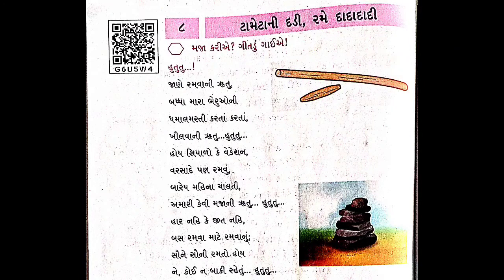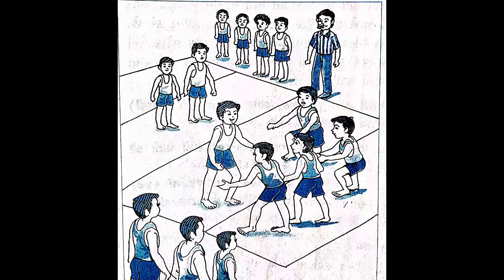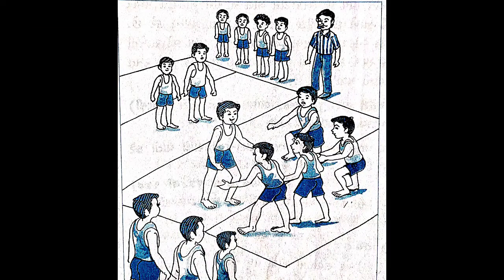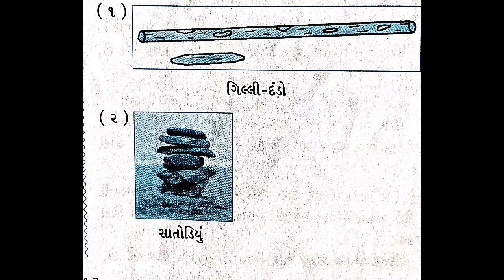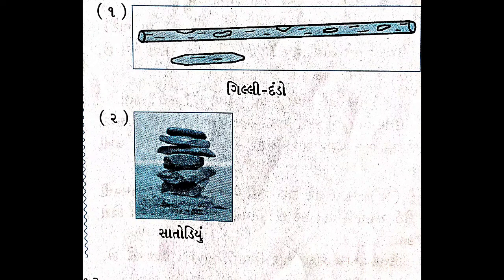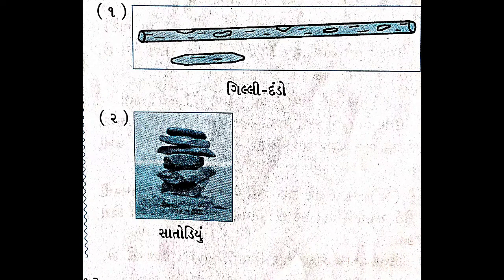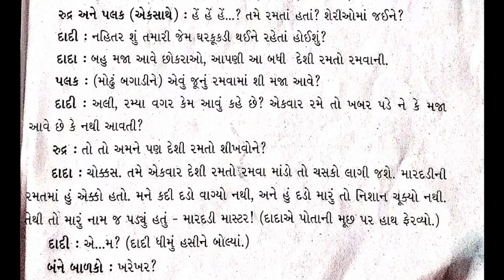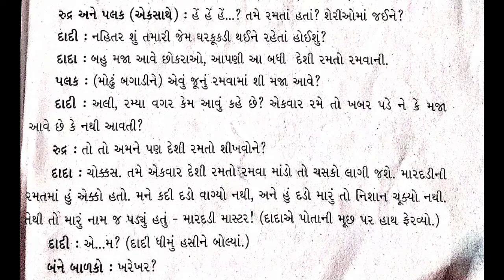Std - 4 || Gujarati ( Ch-8)| Part -1 | EM || Parishram School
Hlo Freinds...

I am Your Gujarati Teacher..

The home of Education 📚